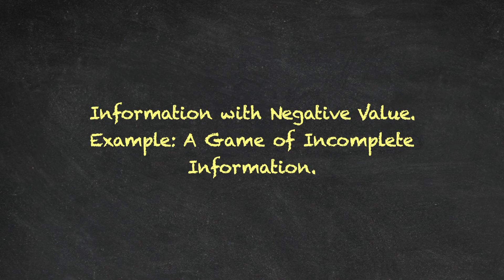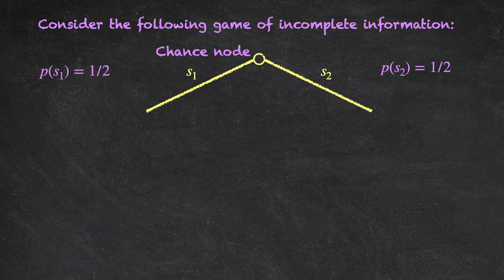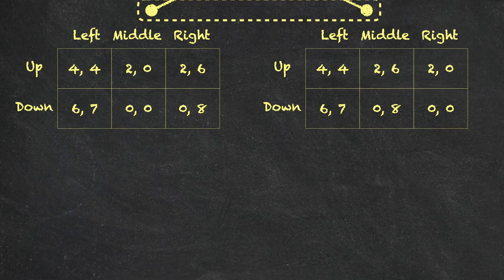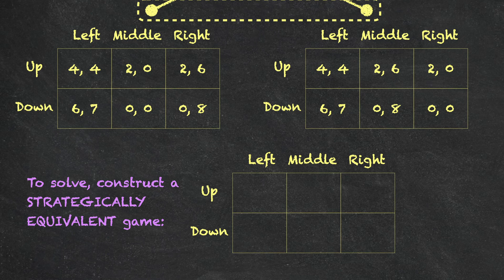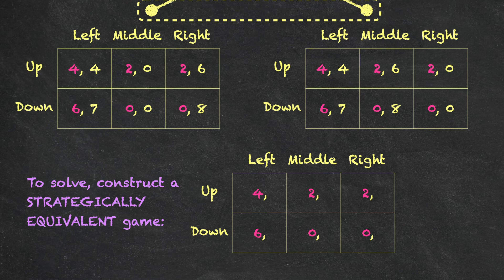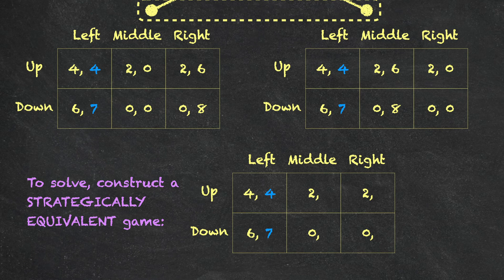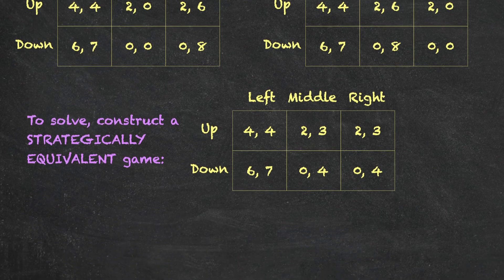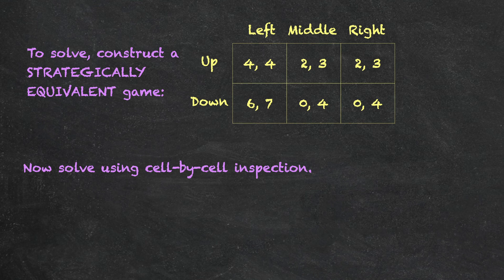Advanced Microeconomics 5: The Value of Information (Video 3).